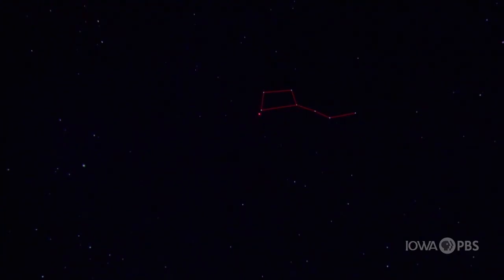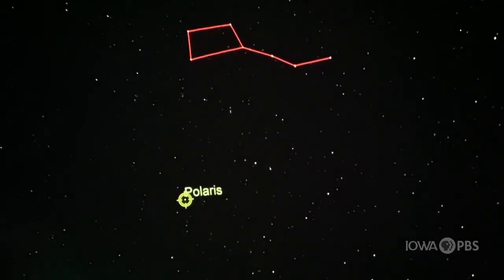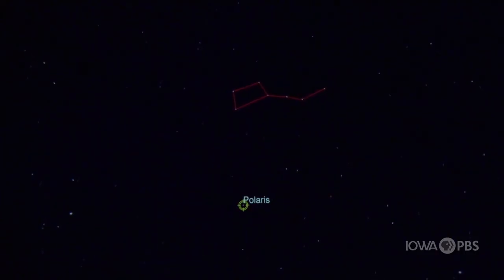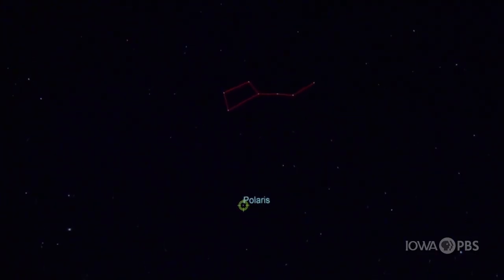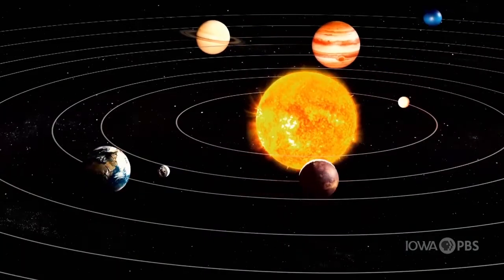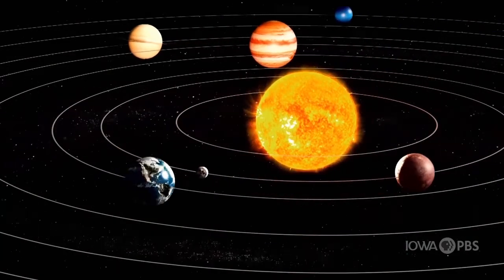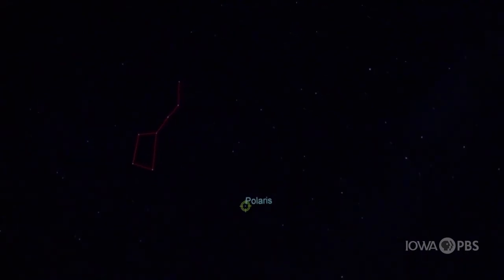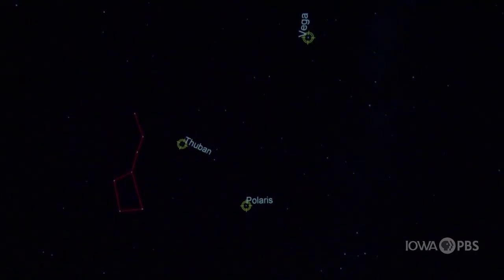Go Beyond: Finding Polaris, The Northern Star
On a clear night it is possible to see stars, constellations and even planets. Learn more about finding Polaris - the Northern Star - by exploring the night sky in the planetarium at the Science Center of Iowa.